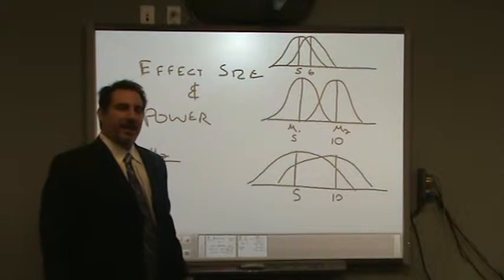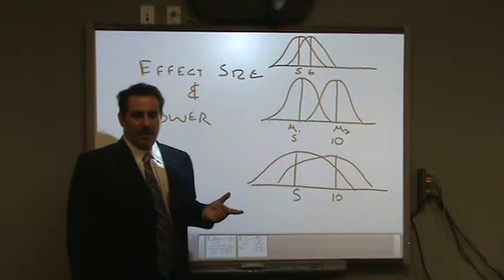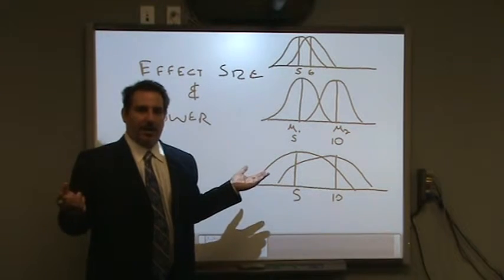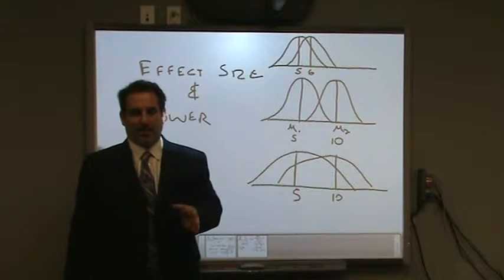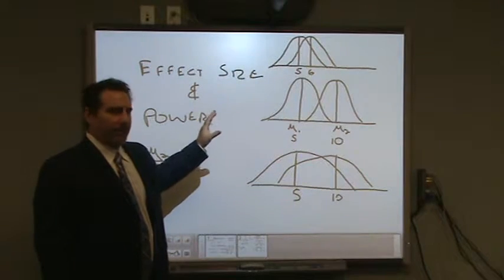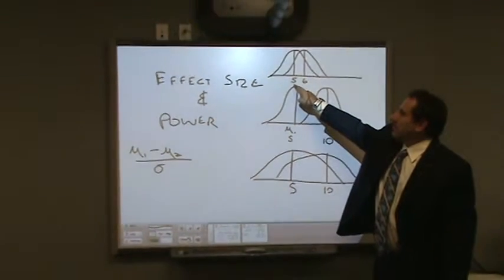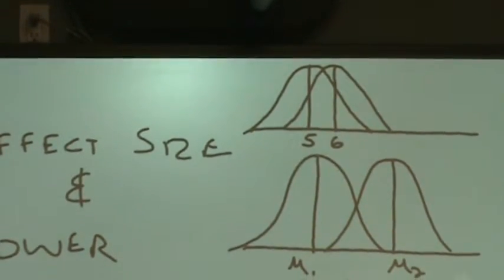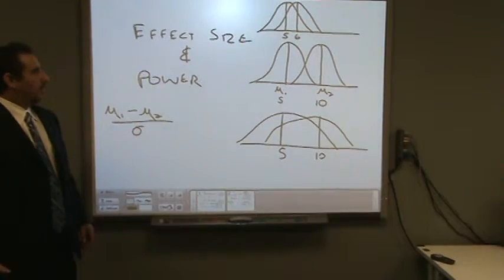Sterling on Effect Size and Power.MPG